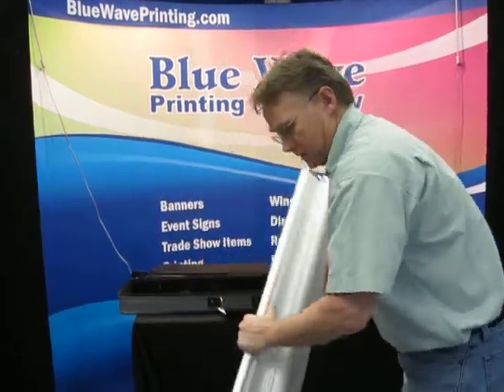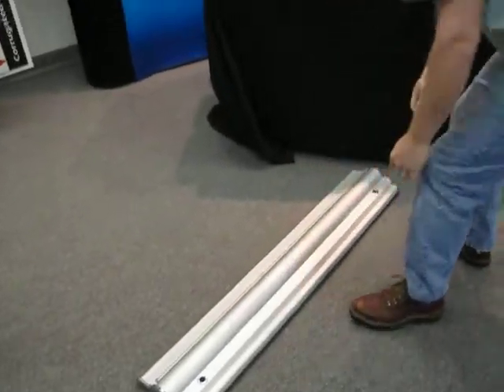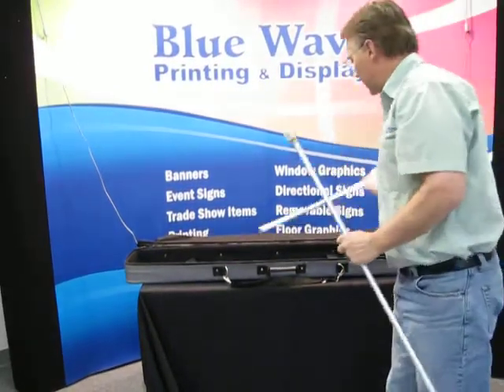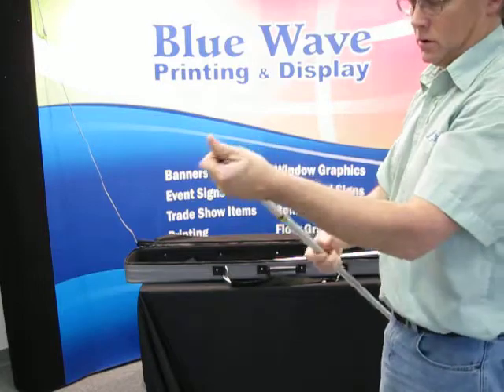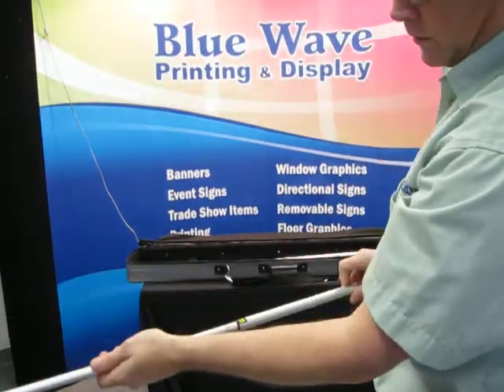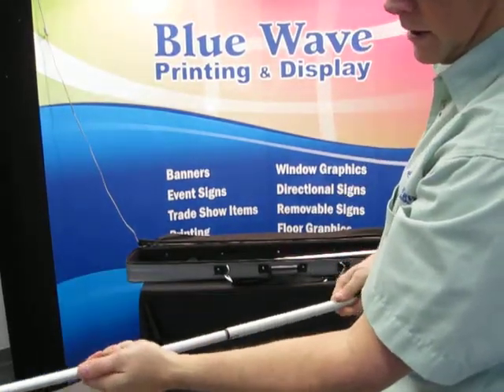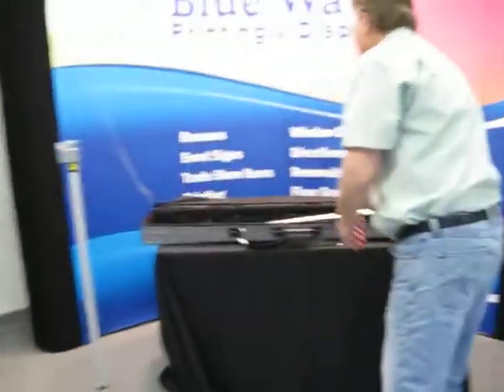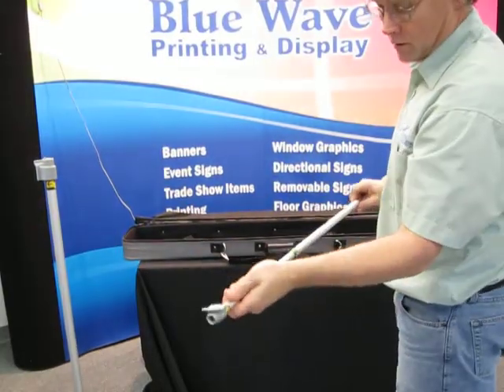Bannerstand Setup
4 Foot Banner stand